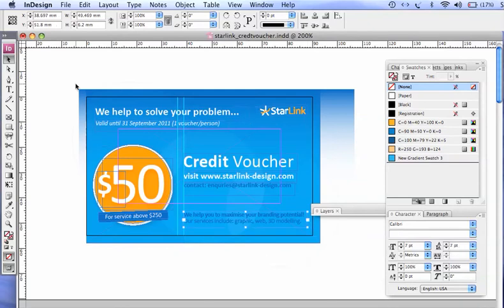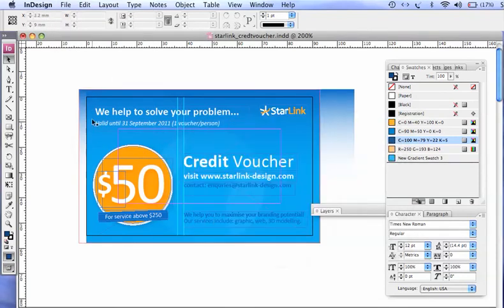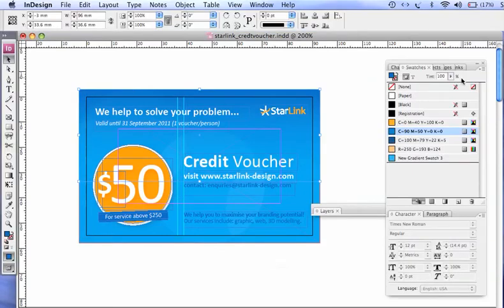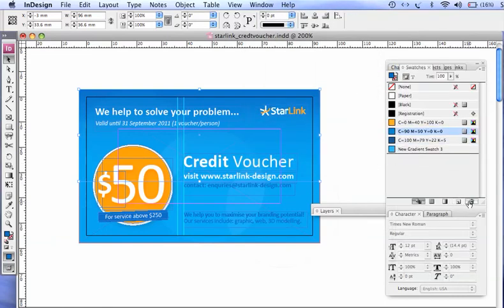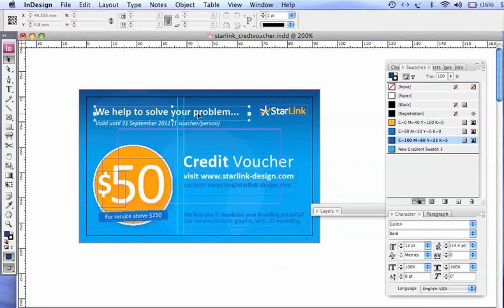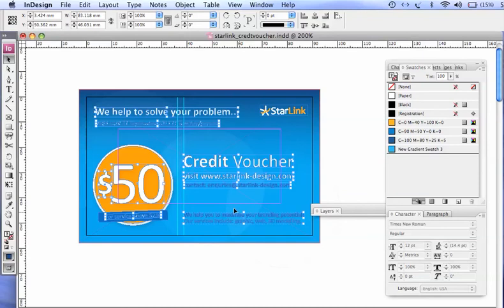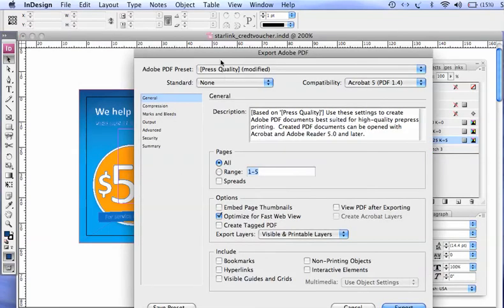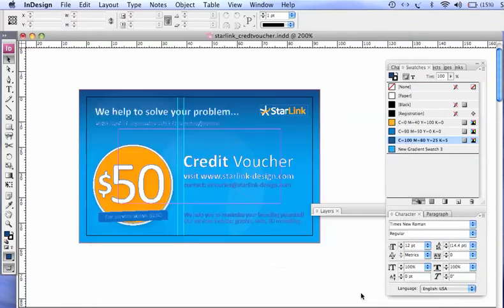Adobe Illustrator Tutorial - create print ready file